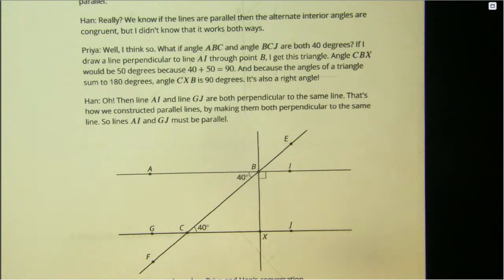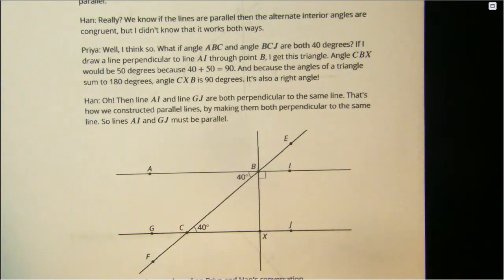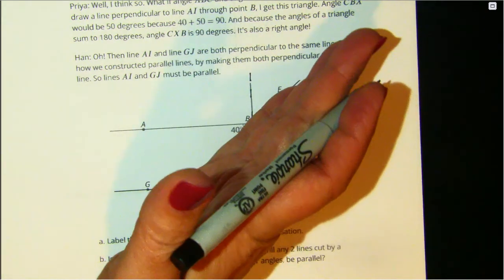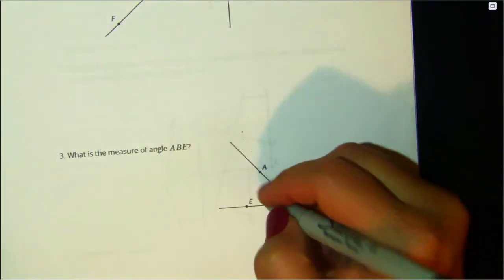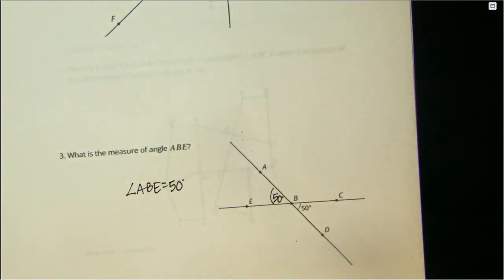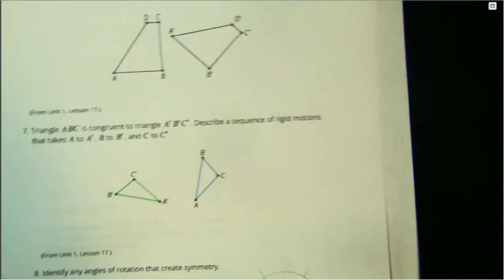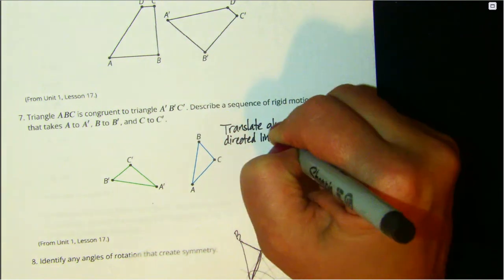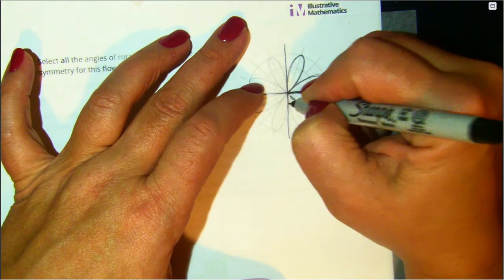Geo U1 L20 Problems